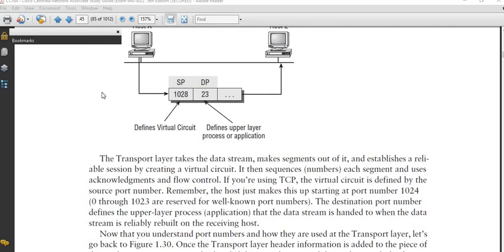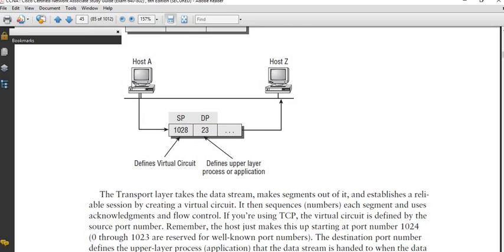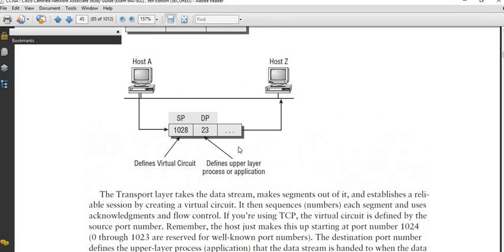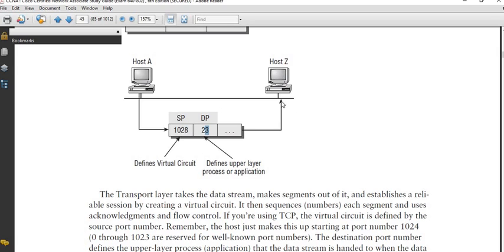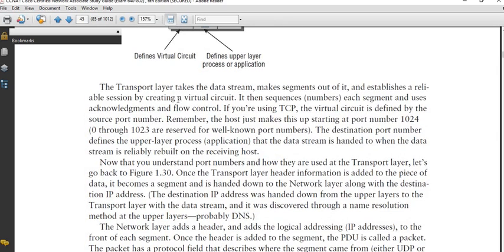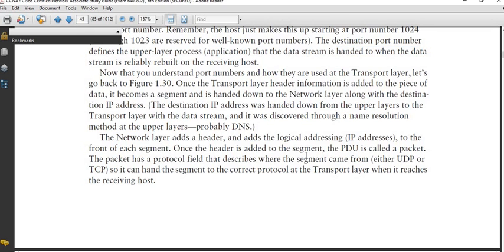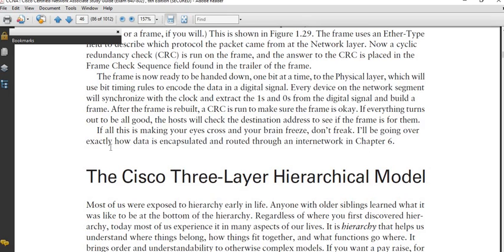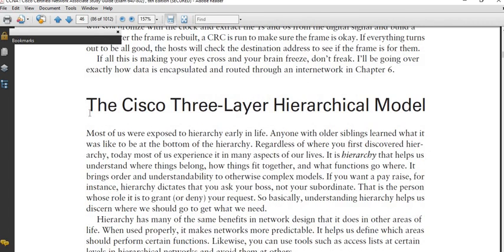Encapsulation Part 2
Final Review on Data Encapsulation